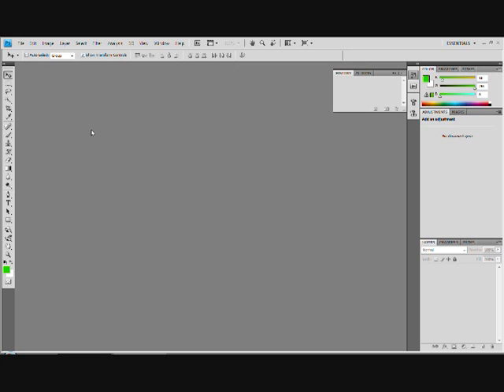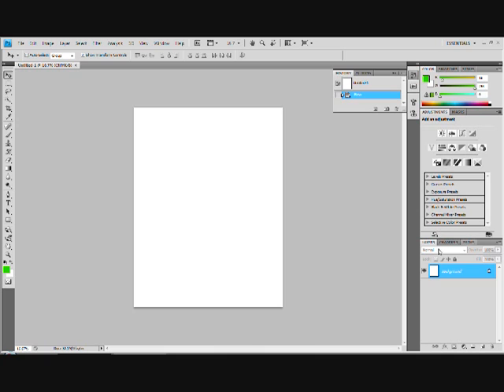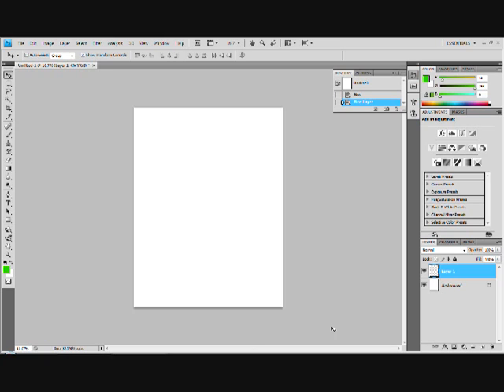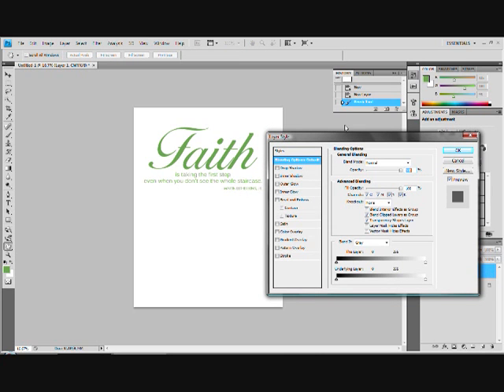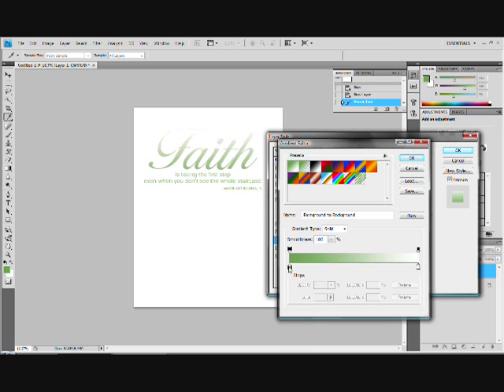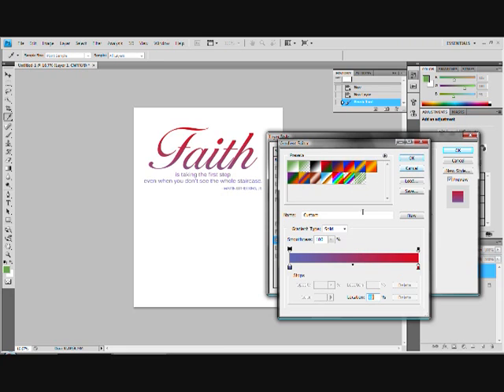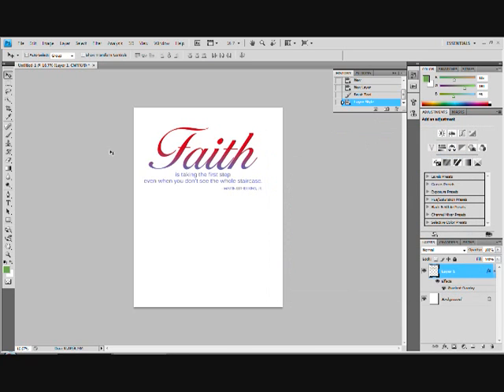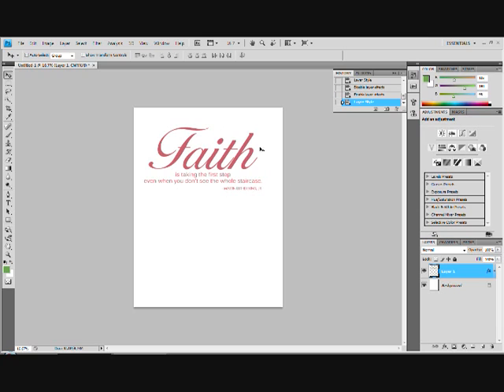Digiments Lesson 2: gradients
Video lesson on how to gradients on your Digiments digital sentiments in Photoshop CS4 .
Digiments are Copyright by Michelle Philippi
Video by: Morgaine Ford-Workman